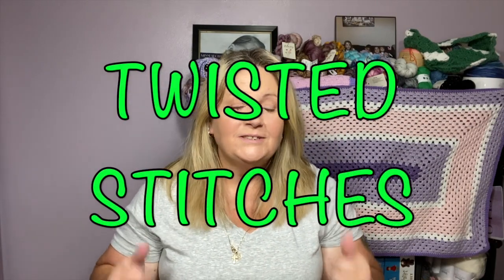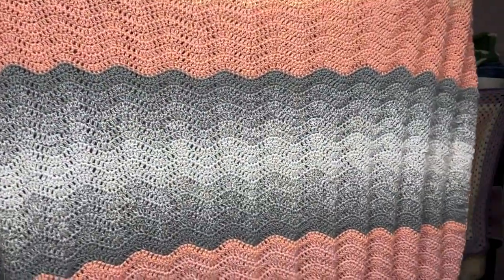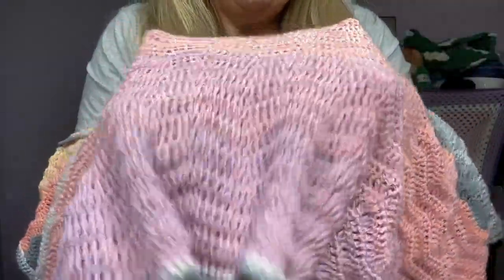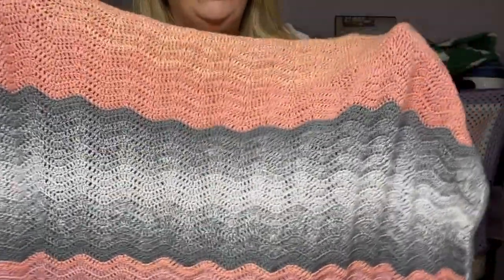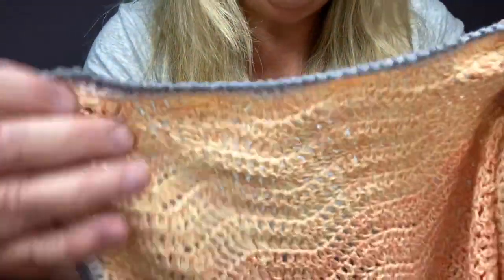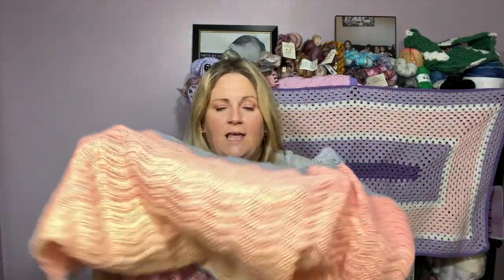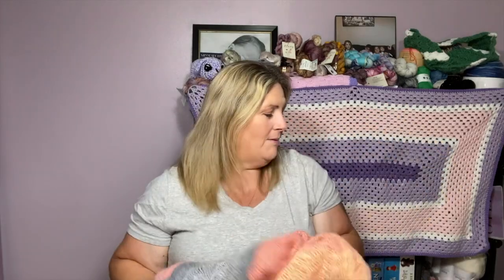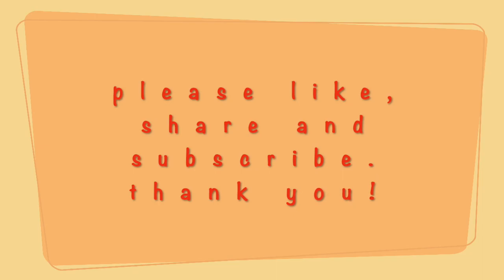CROCHET CHAT #66- WOW 19,688 STITCHES LATER AND *CLOSED*1K GIVEAWAY!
Ryleigh's blanket is finally finished, I can't wait for you to see it.. Retail therapy (aka yarn enabling) and a giveaway for hitting 1K!  Yay...Please be sure you read the rules.

*Must be over 18 years old to enter
* Open world wide, as long as you can receive the winnings into your country
* Any additional duties or taxes are the winner's responsibility
* The giveaway will close on April 29, 2021 at 11pm Eastern time.
* The winner will be chosen by putting names into a container and pulling a random name, and I will reveal on a separate video.
GOOD LUCK!

I also share my love of yarn, crafting and my family on other social media, I will leave the links here:

Happy Mail: 📬
Tammie Fike